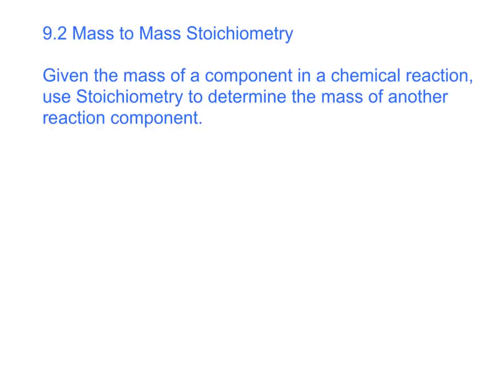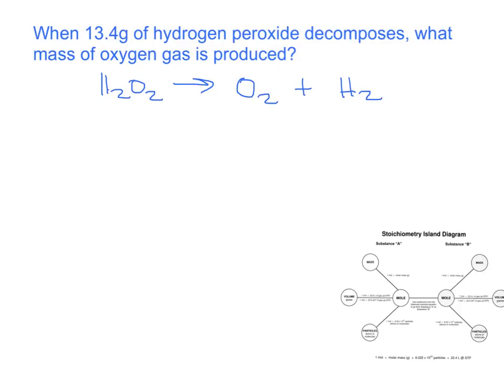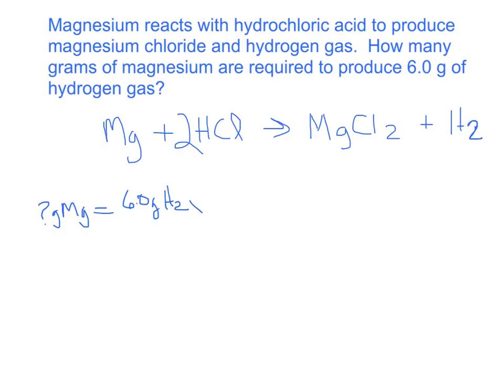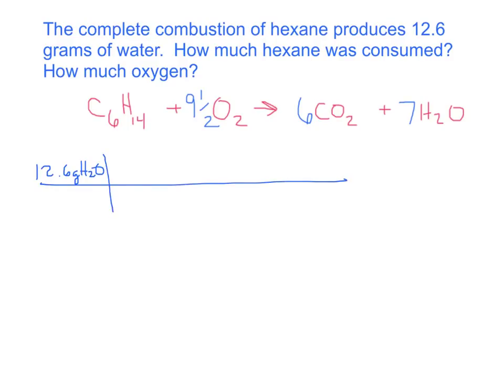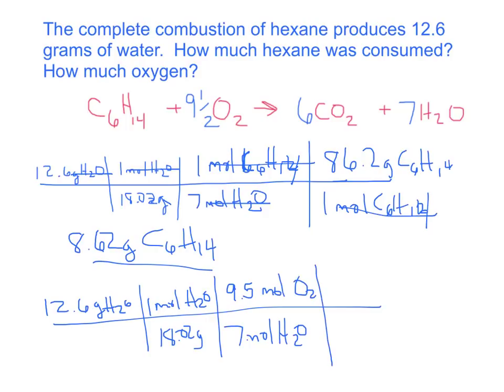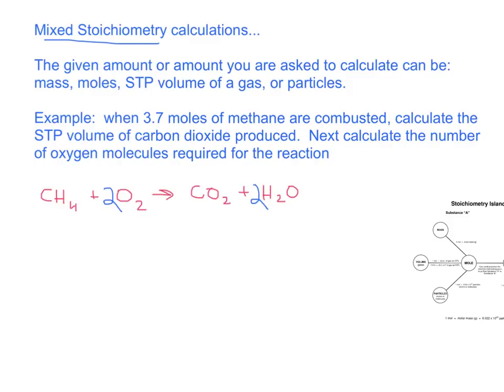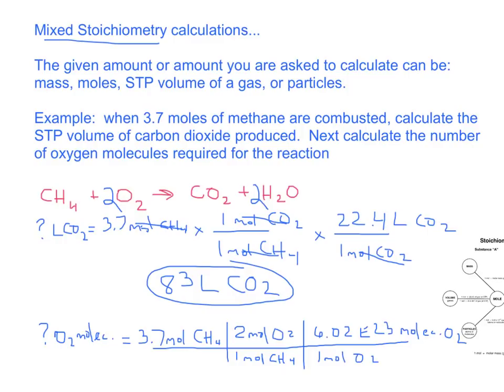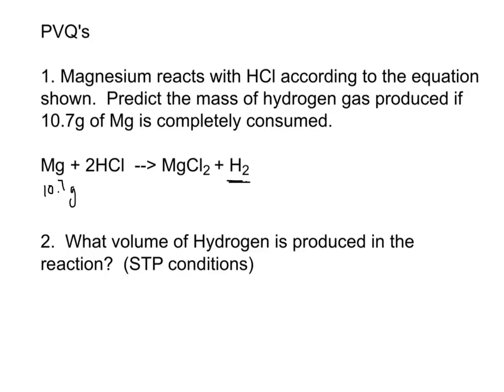chem 9 2 mass to mass stoichiometry